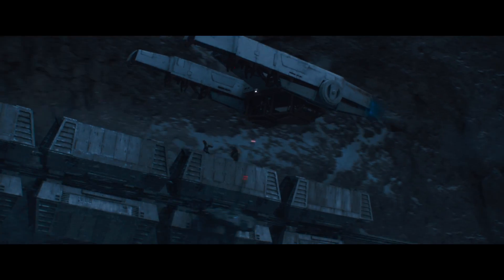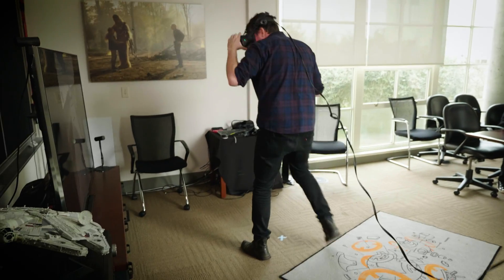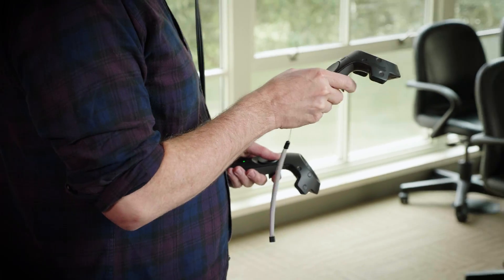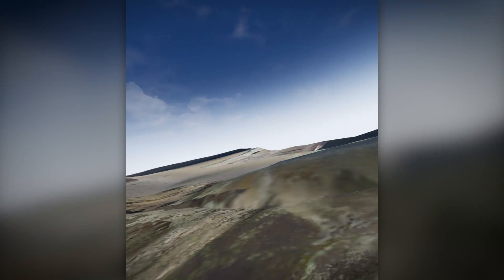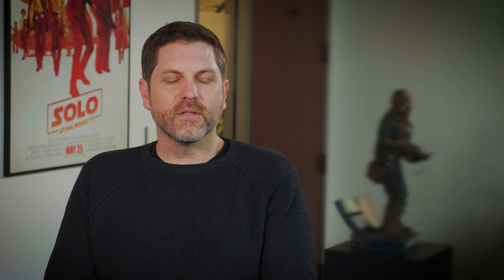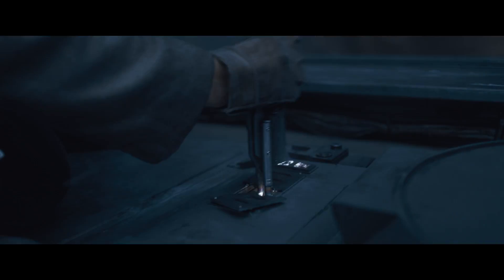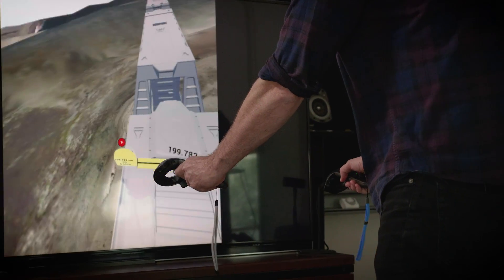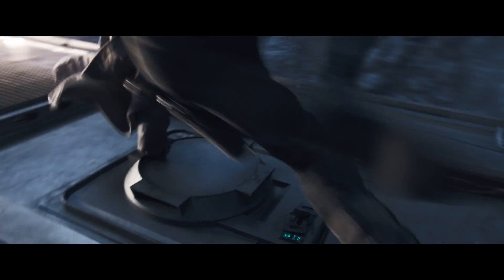“Solo: A Star Wars Story” | Project Spotlight | Unreal Engine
When ILM wanted to raise the bar for the visual effects in “Solo: A Star Wars Story”, they used StageCraft VR, their Unreal Engine-powered virtual production tool. Find out how it helped them to plan their shots and stunts and build consensus on the vision before a single frame was in the can.